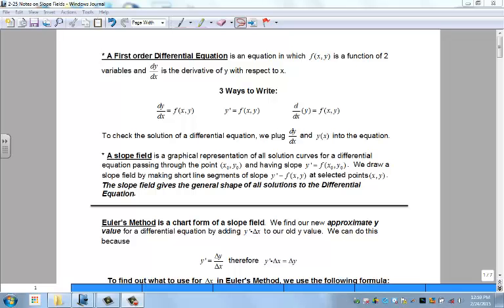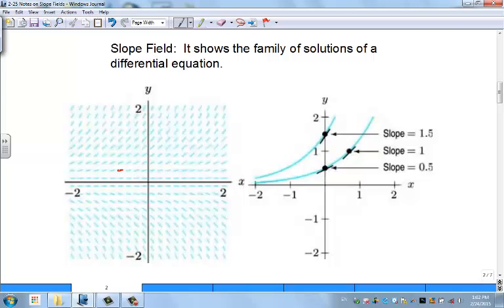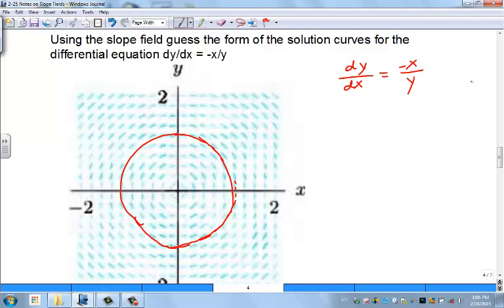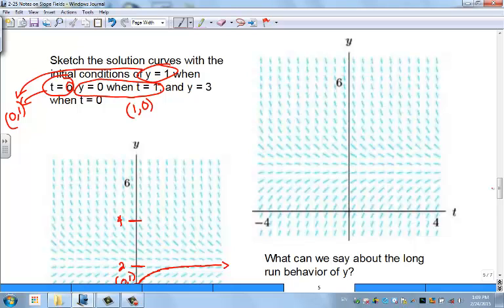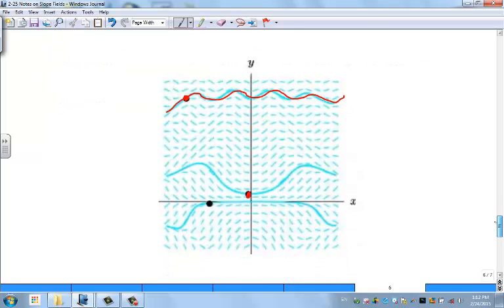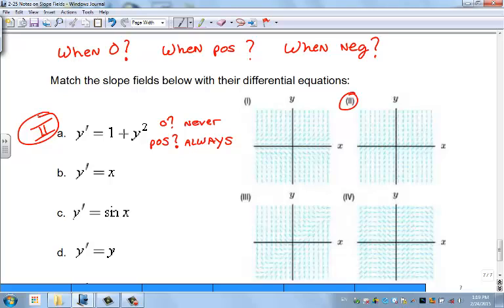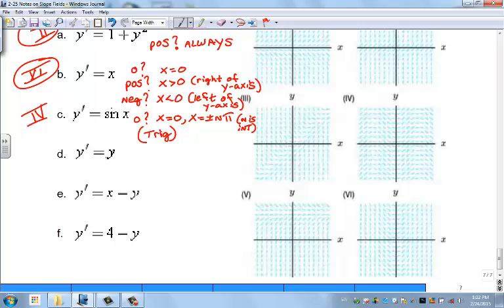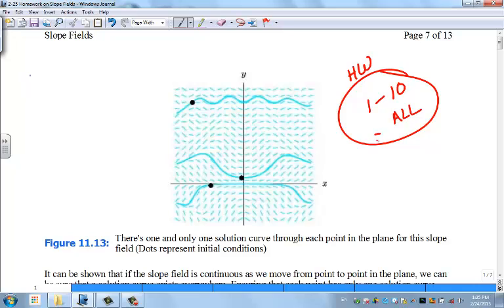2-22 Lecture on Slope Fields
There is a 12 second gap at the start of this video.